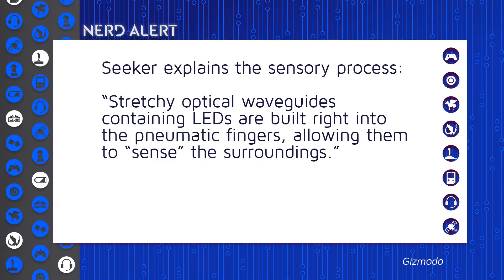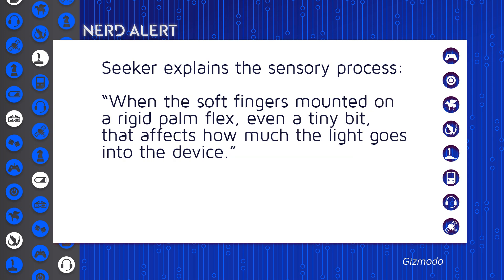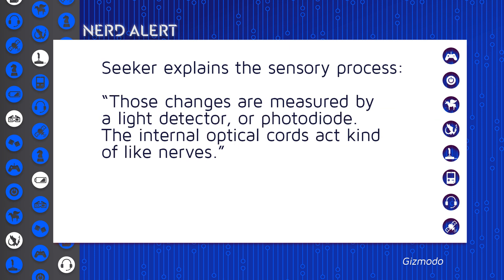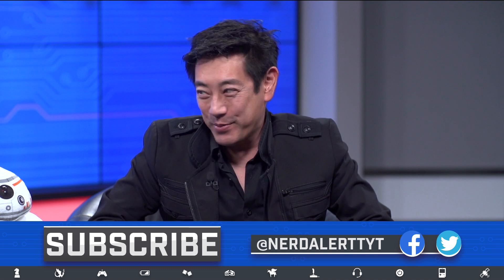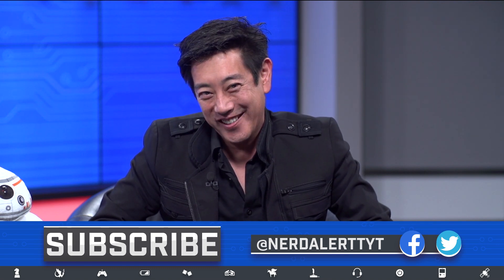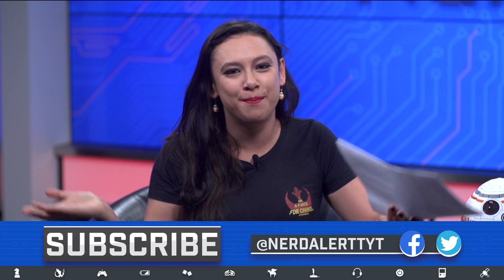Soft Robot Hand Can Replace a Person's Touch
A robot hand can sense touch, and react gently meaning prosthetics and food jobs could change a lot!  Kim Horcher and Grant Imahara break it down.

"Remarkable advancements in artificial intelligence have made it seem like uncannily human androids are just around the corner. But even though SIRI might be able to tell you a joke, robotics are still pretty clunky. That’s where soft robotics come in."*